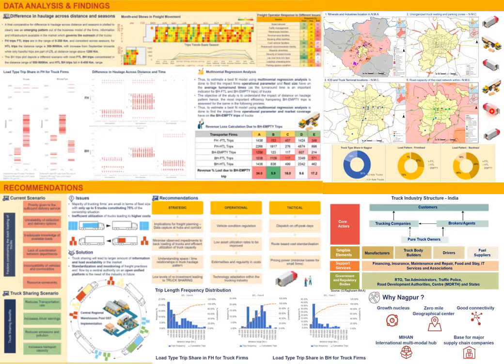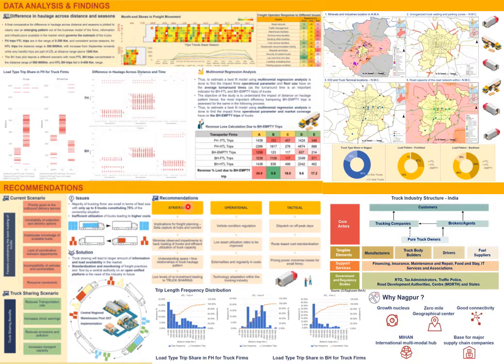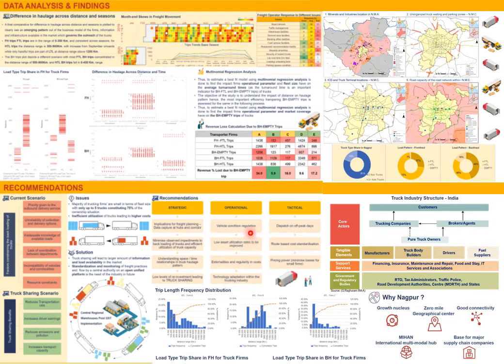Rajendran: Dynamics of front haul and back haul freight traffic